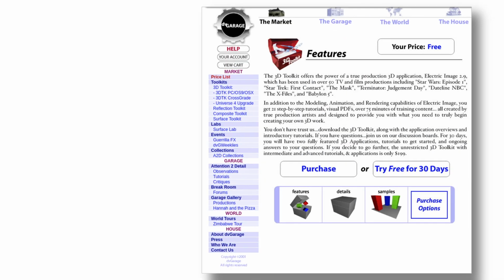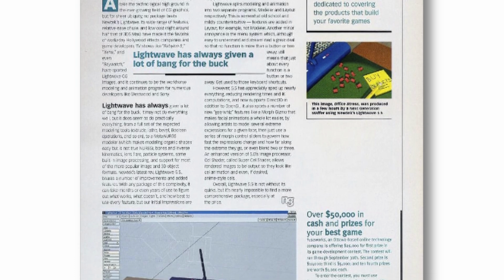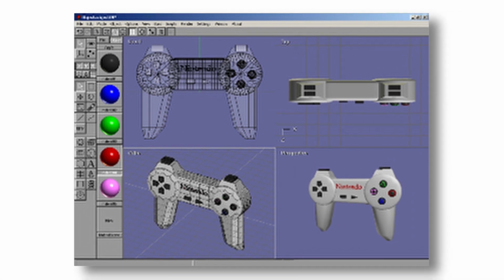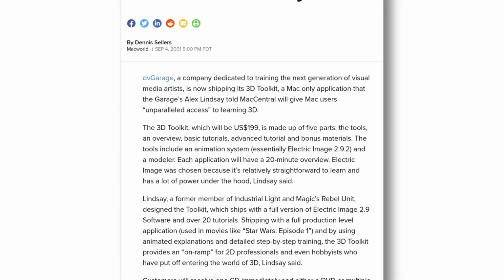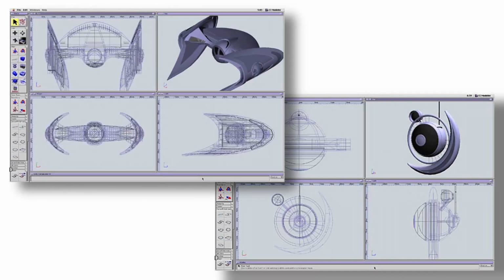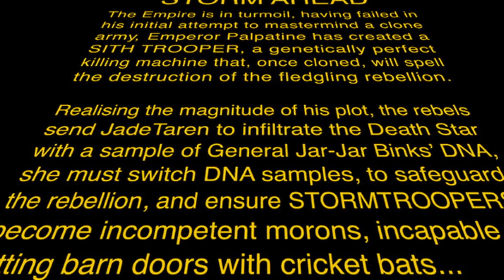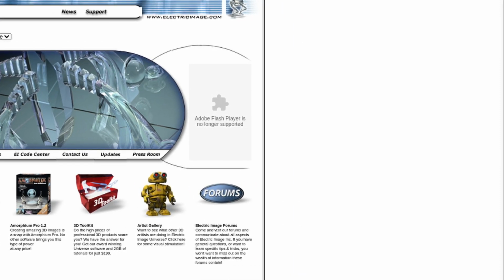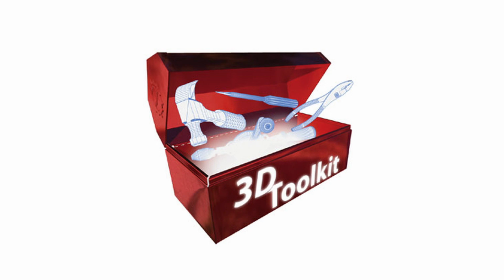Electric Image Universe Lite: The Story of the 3D Toolkit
Points of interest:
3:18 - Quick CGI VFX History
6:50 - State of amateur/fanfilm video production in 2000
12:00 - Electric Image in Star Wars fanfilm Duality
12:56 - The 3D Toolkit
19:46 - Star Wars Dark Skies and Storm Ahead
28:25 - Electric Image after the 3D Toolkit -

20 years ago the options for affordable, professional quality 3D modeling/animation software were very limited. Blender was still early in its career (and wouldn't go open source until October of 2002) and was fiendishly difficult to use and lacked a number of professional features. Learning professional 3D was and is difficult, but in 2001 the barriers to entry were considerably higher than today, with professional 3D software packages retailing for thousands of dollars and good, systematic training being far harder to come by.

There was definitely a need in the indie and fanfilm market for a powerful 3D modeling/animation piece of software that was affordable, had top quality training taught by an industry veteran, and used the same software that the professionals used.

The 3D Toolkit from dvgarage attempted to fill this need, giving its users acess to an an almost full version of a slightly older version of the veteran 3D software Electric Image Universe for anywhere from 80-90% off full price, paired with hours of training taught by a veteran of ILM's "Rebel Mac" unit, Alex Lindsay.

In this video we look at the origins of the 3D Toolkit (basically Electric Image Universe 2.9), how it was received, its features, how an English Star Wars fanfilm made use of it to create stunning CGI that still holds up well today, and what eventually happened to it.